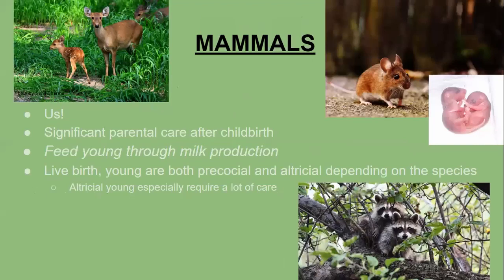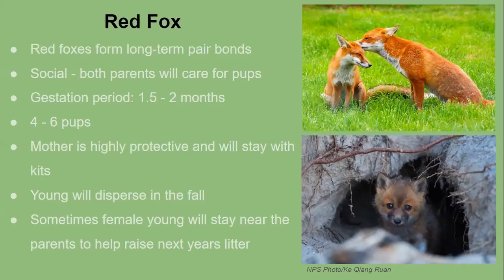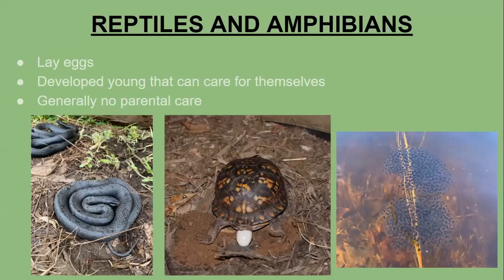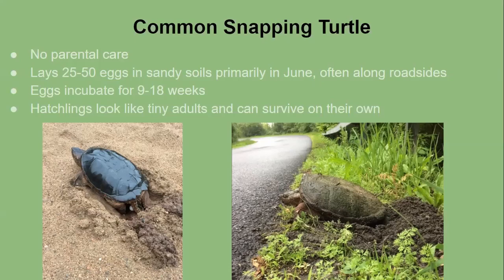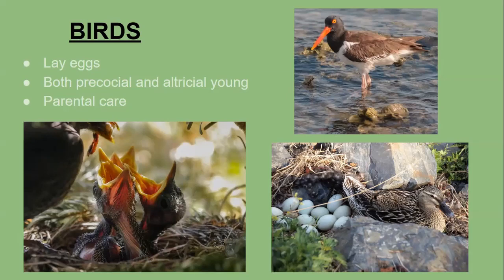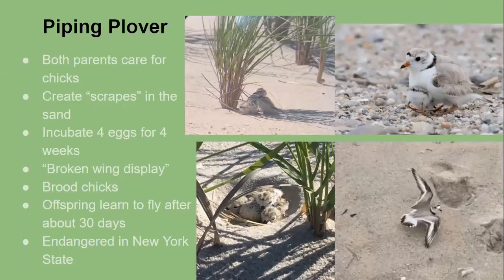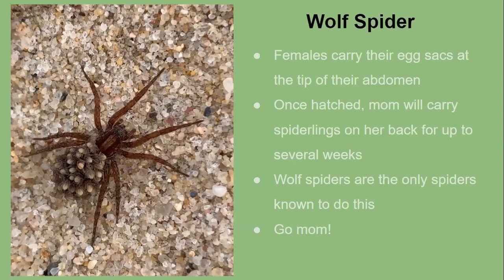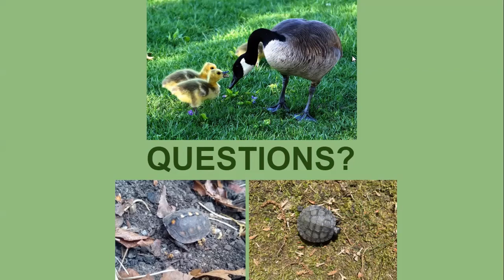Animal Mothers of the South Fork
5/10/2020 Zoom Presentation by Rachel Speckenbach